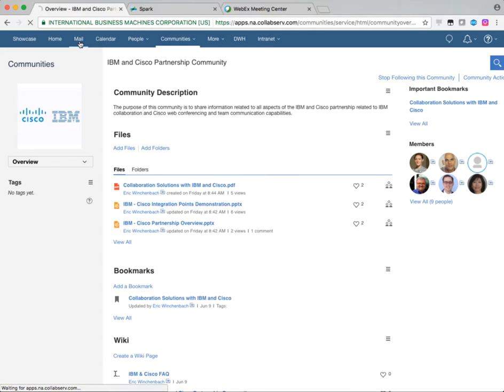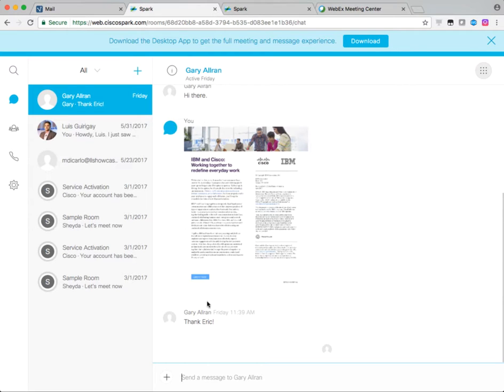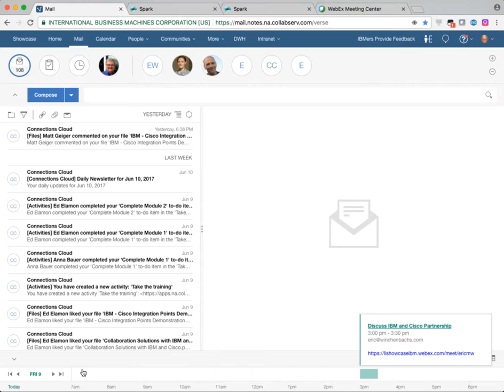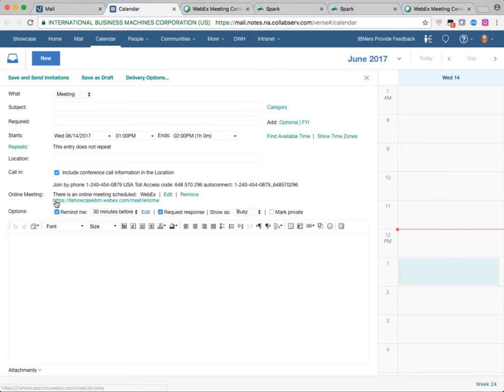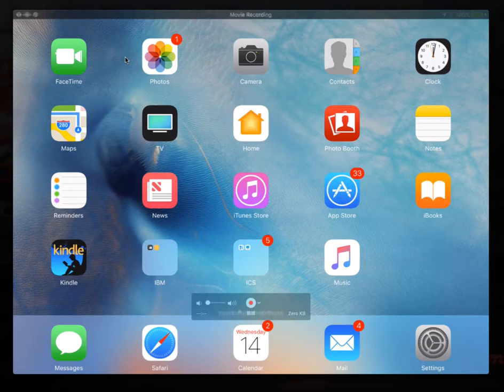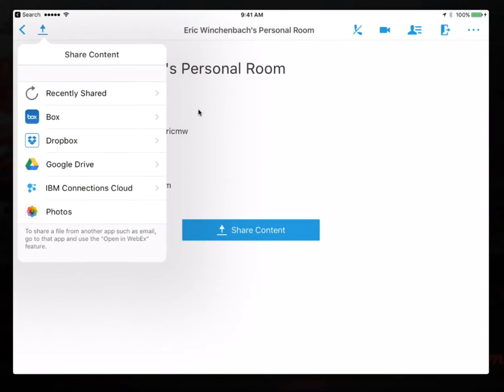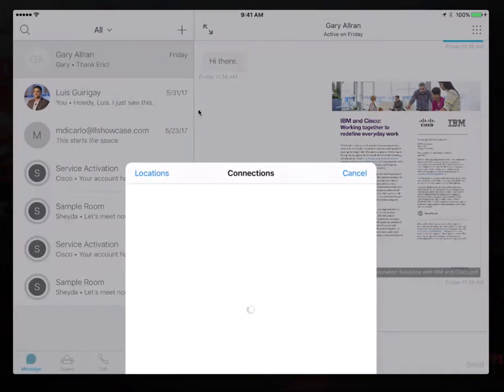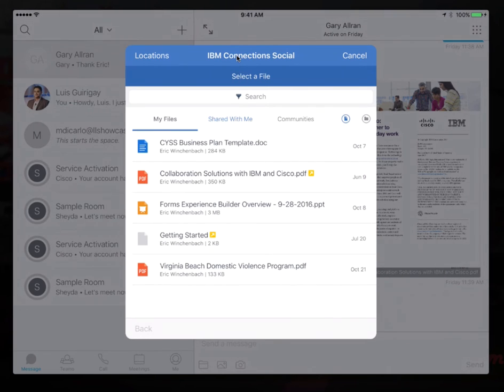IBM Connections and Cisco Integration Points 6-14-2017